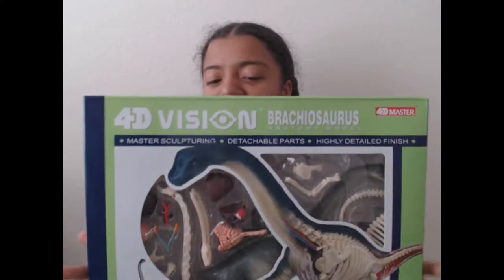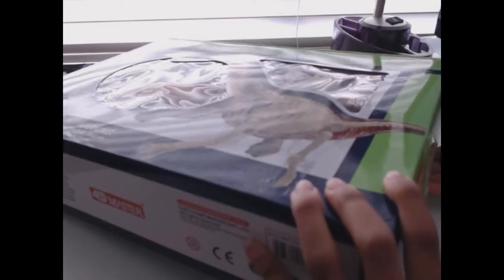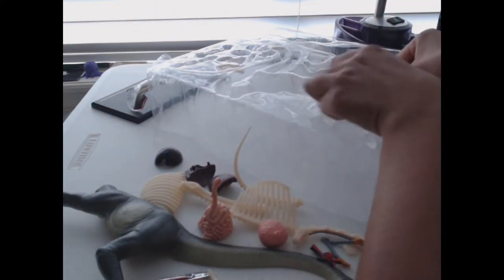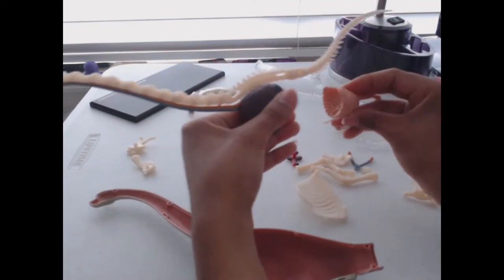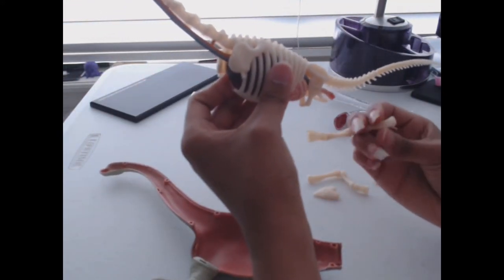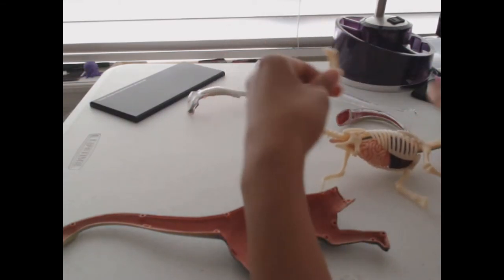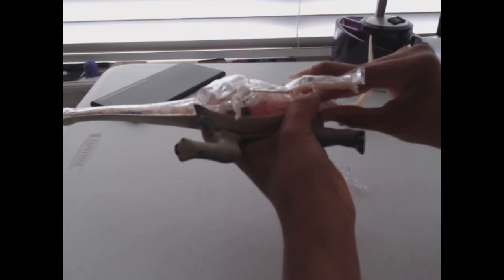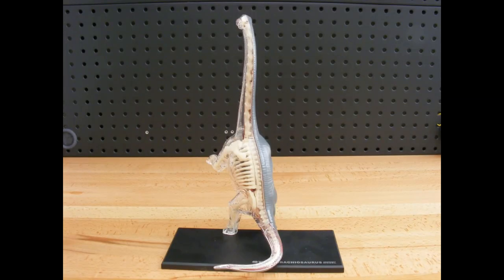Learning About Dinosaurs! | STEAM Product Review | 4D Vision Brachiosaurus Anatomy Model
Today I assemble and look at the 4D Vision Brachiosaurus Anatomy Model!

4D Master makes educational models and toys for kids about various topics in the universe. Whether they're puzzles or anatomy models, it lets kids be curious about the world around them while also learning how things work and live. It Inspires imagination and wonder.

Social Media

My Work